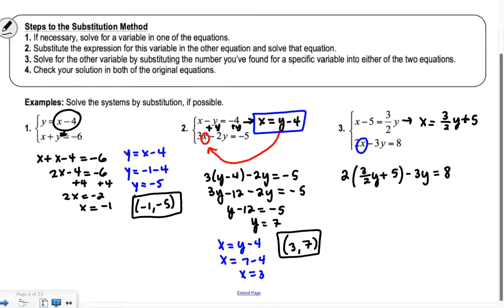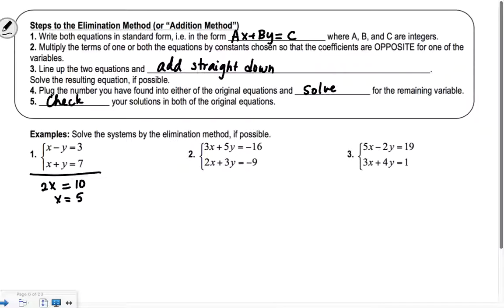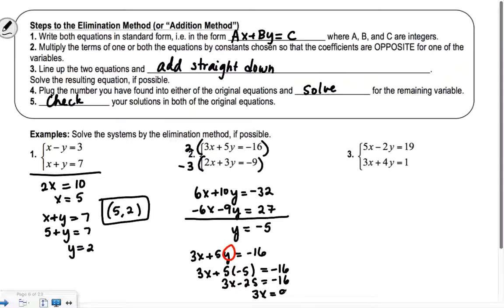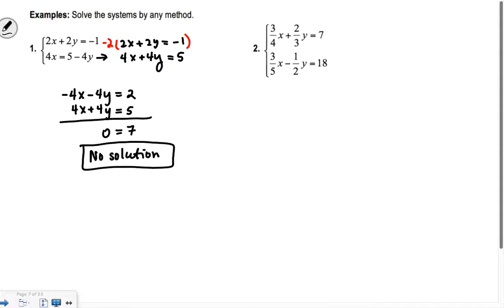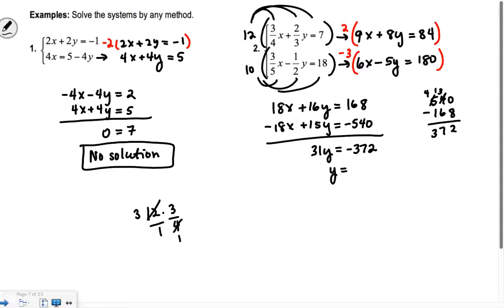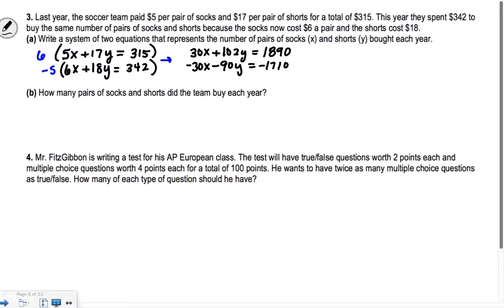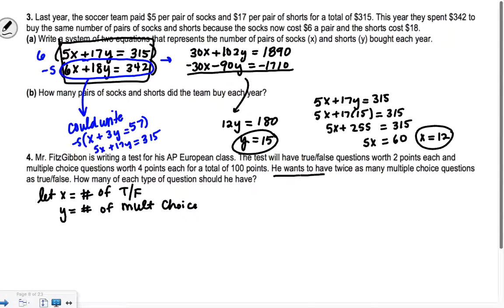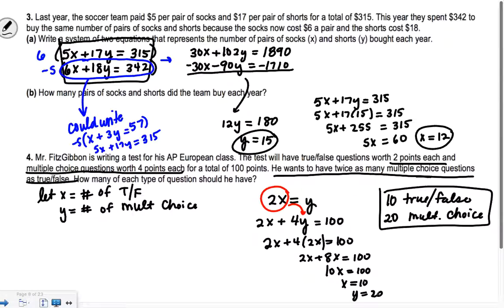Section 3.2 Algebra 2: Solving Systems with Substitution and Elimination